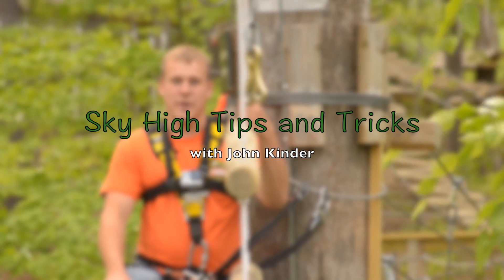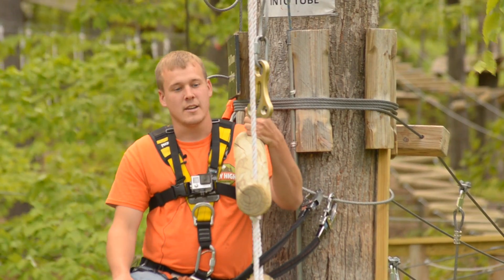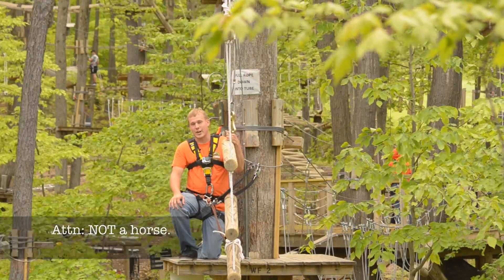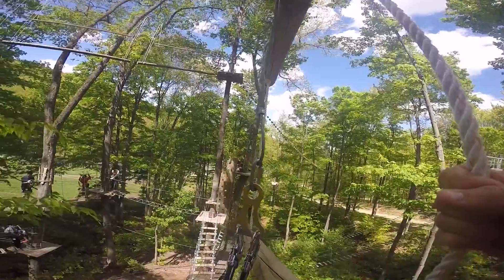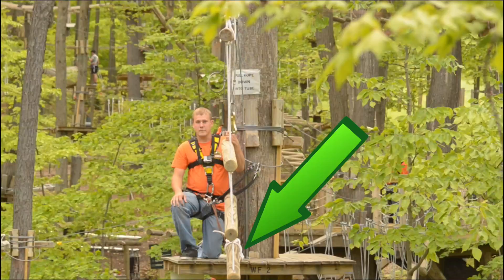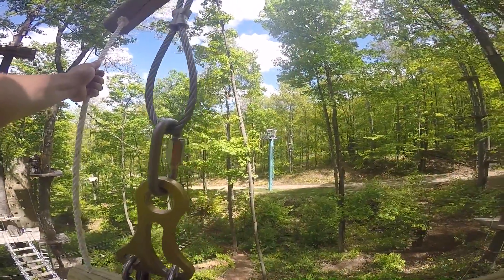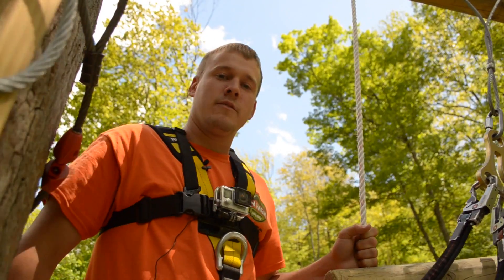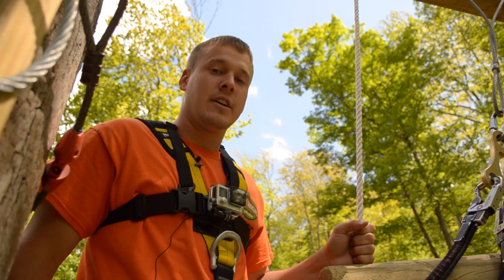Sky High Adventure Park Tips & Tricks: Waterfall Roll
Sky High's John Kinder returns to give you some advice for the rolling element on Waterfall, one of our blue courses!